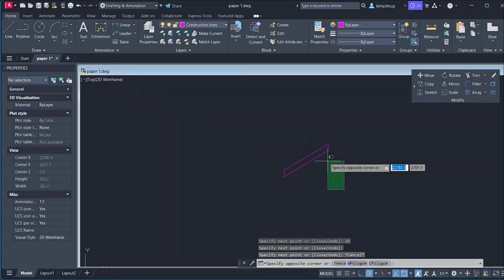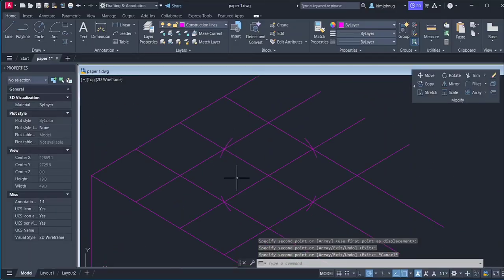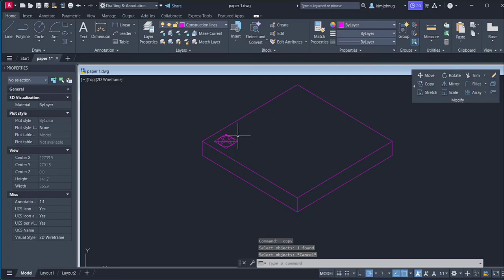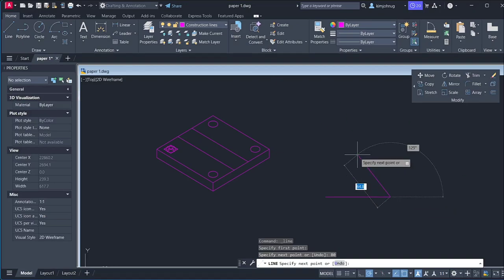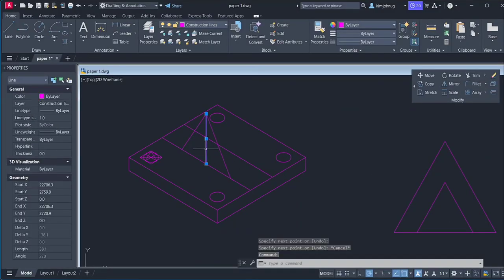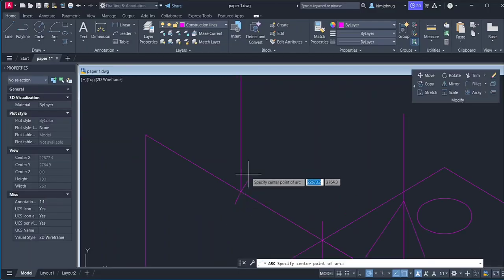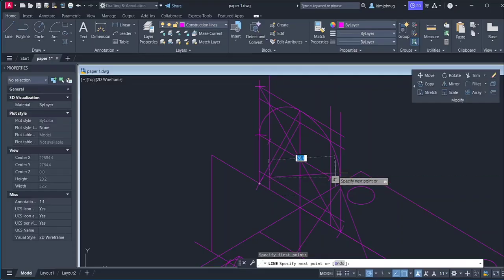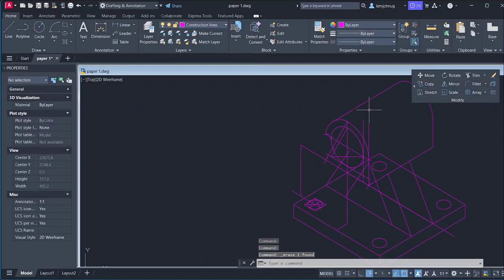Drawing a shaft bracket Using AutoCAD 2026 tools from scratch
Using AutoCAD 2026 drawing tools like trim, copy, mirror, extend, erase, measure, lines, arcs, breakatpoint, snap references, polar tracking, geometric center to draw an isometric drawing of a shaft bracket and it's bearing from scratch